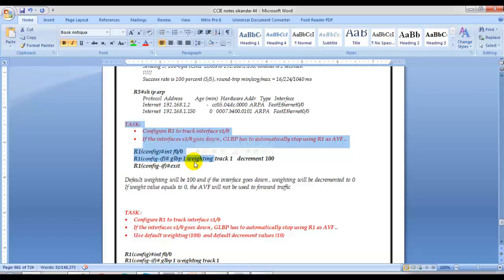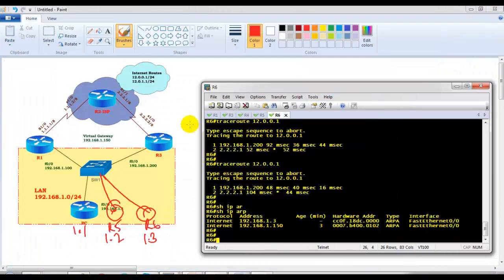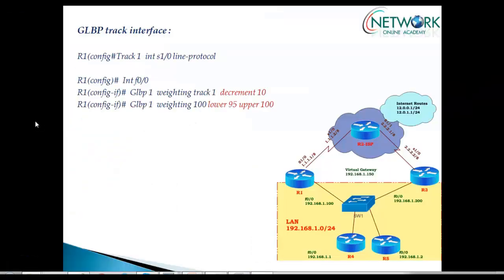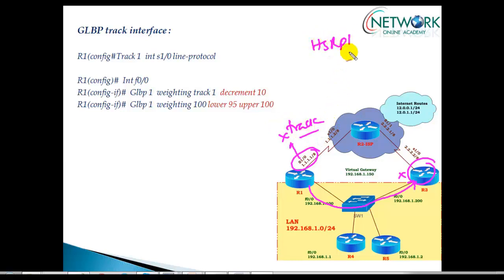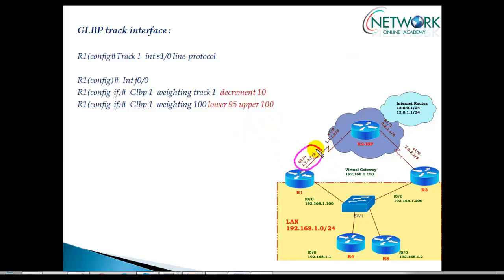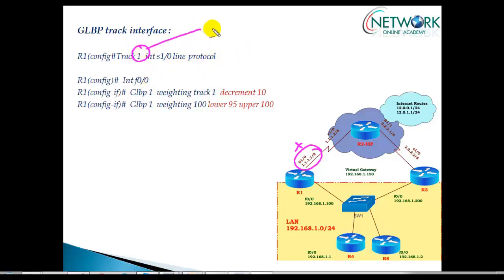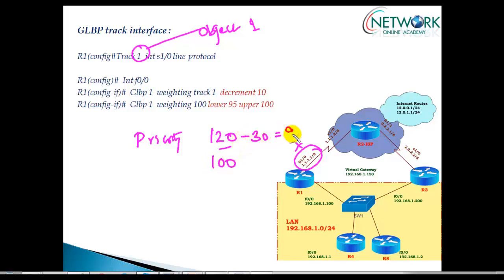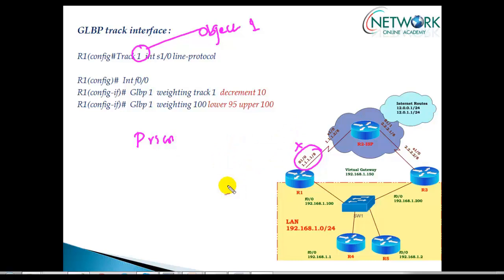1008 GLBP Track and load balancing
In this video, we dive deep into GLBP (Gateway Load Balancing Protocol) and how tracking enhances redundancy and load balancing. Learn how GLBP efficiently distributes traffic among multiple gateways, ensuring high availability and seamless failover.

🔹 Topics Covered:
✅ Understanding GLBP and its advantages over HSRP & VRRP
✅ Load balancing techniques in GLBP
✅ How GLBP tracking improves failover mechanisms
✅ Configuration & real-world examples

👨‍🏫 Instructor: Sikandar Shaik – A renowned expert in networking, breaking down complex topics with easy-to-follow explanations.